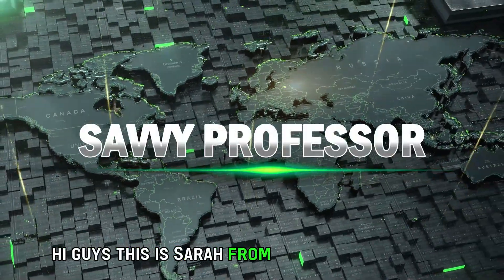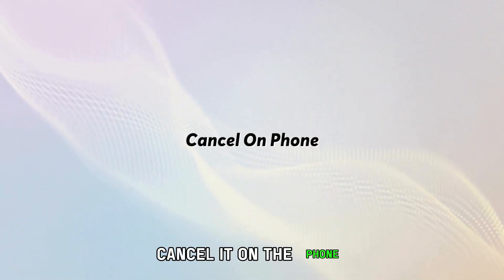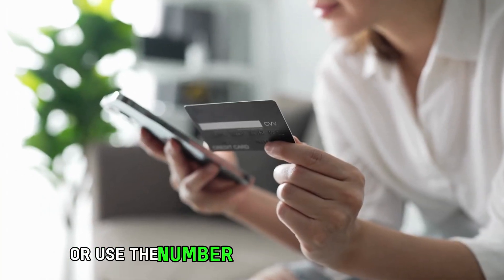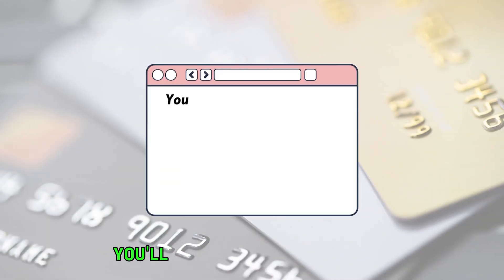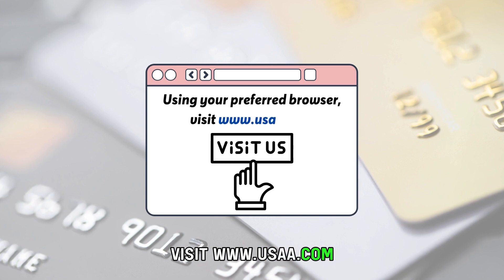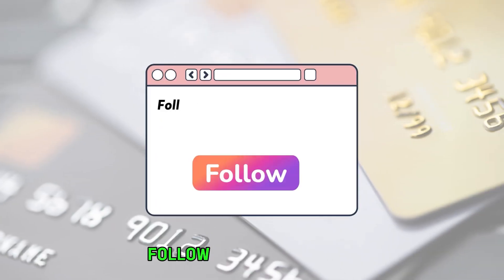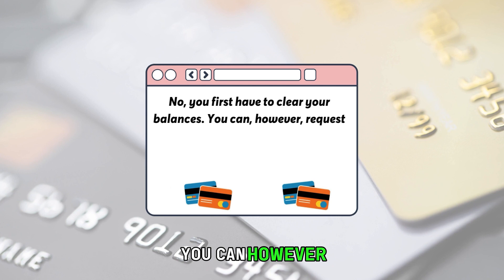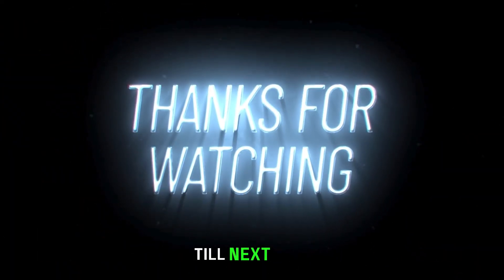How To Cancel USAA Credit Card (How To Close USAA Credit Card)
How To Cancel USAA Credit Card (How To Close USAA Credit Card). In this video tutorial I will show you how to cancel USAA credit card.

Dial at: 800-531-USAA (8722)

Cancel On Phone
• Call USAA customer service number at 800-531-USAA (8722) (the number is in the description) or the number on the back of your card to speak to an agent.
• Provide the agent with the necessary information to verify your account, then request them to cancel your USAA credit card.
• You will receive a message in your email to notify you the account has been canceled.

Cancel Online
(the link is in the description)
• On the top menu bar, click on the Chat option.
• State your reason for contacting is to get help canceling your credit card account.
• Follow the instructions provided to cancel your credit card

Can you cancel the card if you have pending balances?
No, you first have to clear your balances. You can, however, request them to disable the card to prevent you from accumulating more debt.